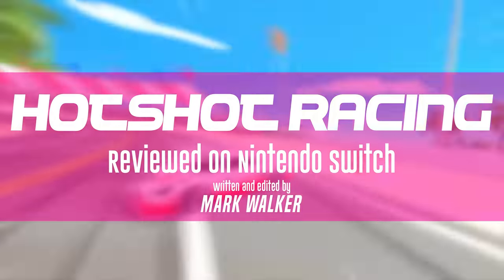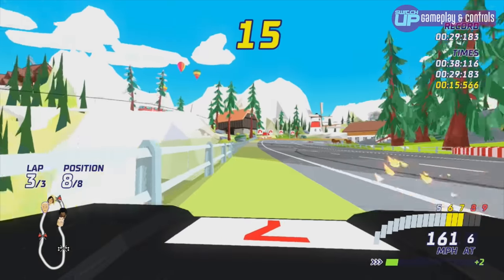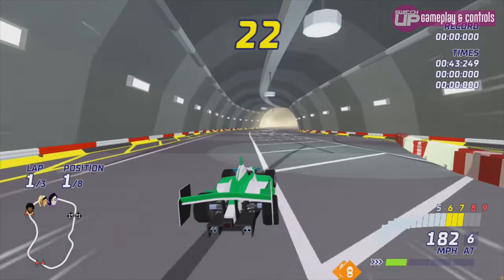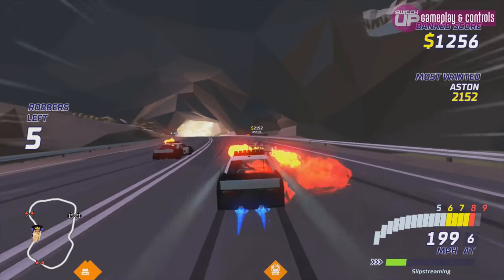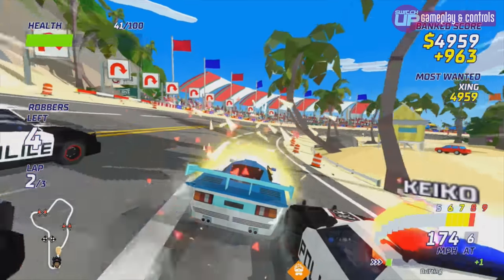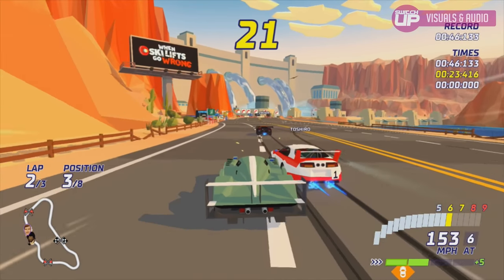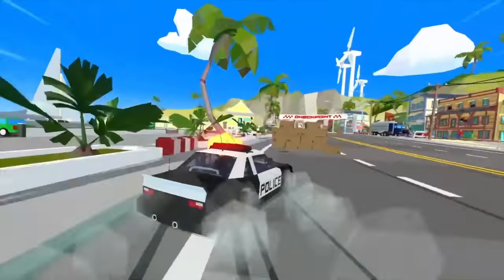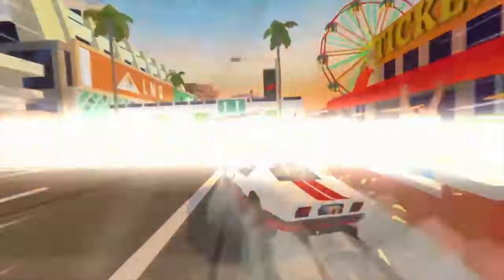Hotshot Racing Nintendo Switch Review!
Here’s our review of the hugely anticipated Hotshot Racing. As usual on SwitchUp, no amount of hype will stop us from dissecting a game to find out what it’s really like! Is this a hotshot or a shot to the head? Let’s find out!

SwitchUp
123,150